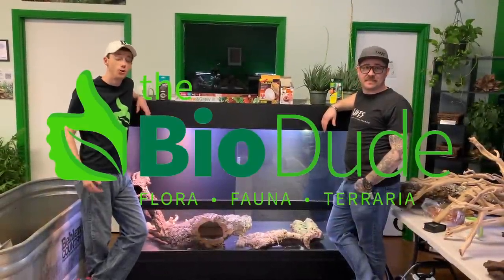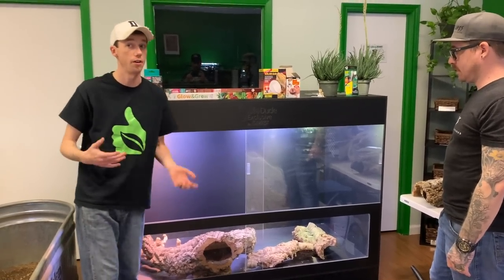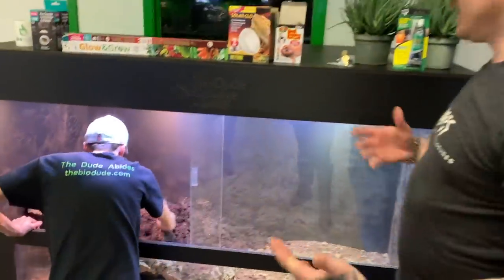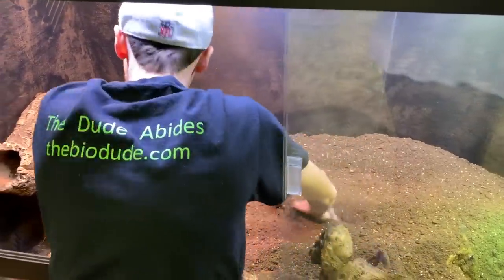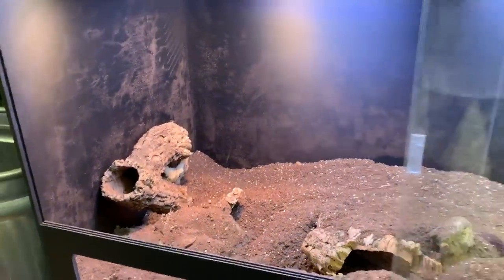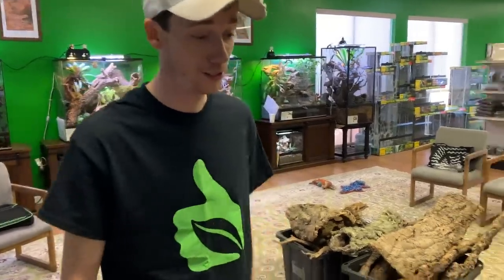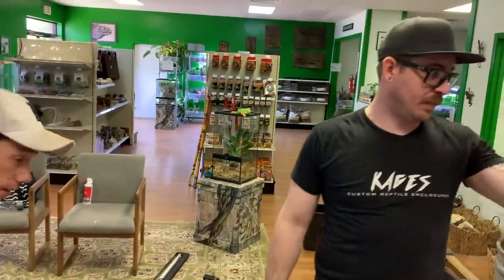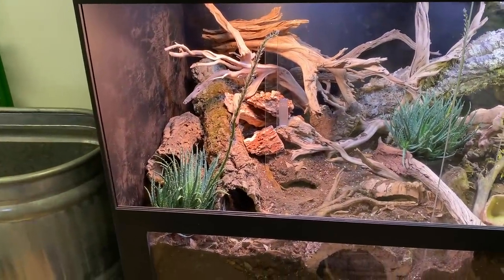How to set up a BioActive Terrarium for Ackie's Monitors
DUUUUUUUUUUUDE! Wait until you see this thing in person because it is massive and we are thrilled to have it in our showroom. Zach from ReptileKages.com built us a custom enclosure for our pair of Ackie's Monitors and they are thriving in their new home. These guys are found in the hot scrublands of Australia and do great in pairs. They are carnivores, and insectivores that need deep substrate (at least 12") and are very active, intelligent lizards. Guys we have been talking about this build for over a year, and after all the anticipation it is finally up and running. We could not be more excited to have this incredible set up in our ShowRoom. HUGE shout out to Zach from ReptileKages.com, do yourself a favor and check him out, he's doing some really great stuff.